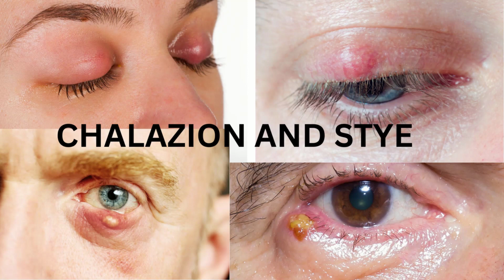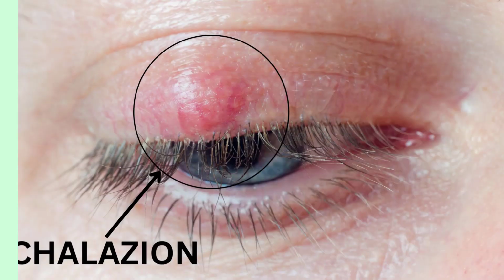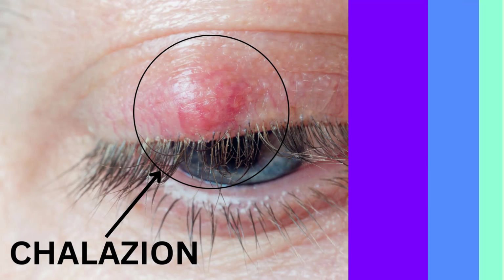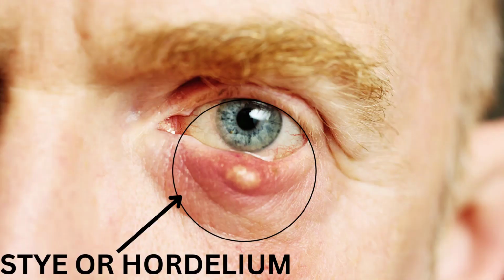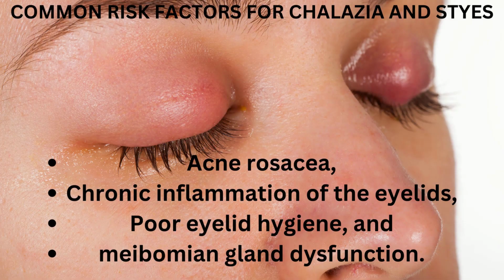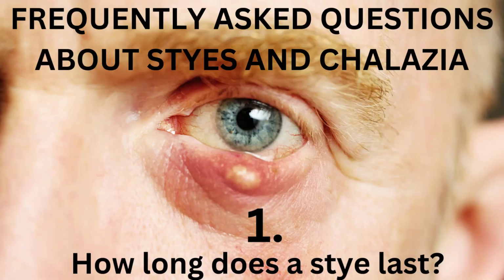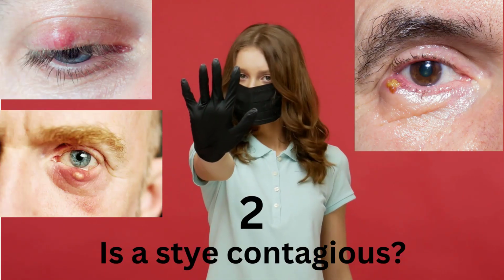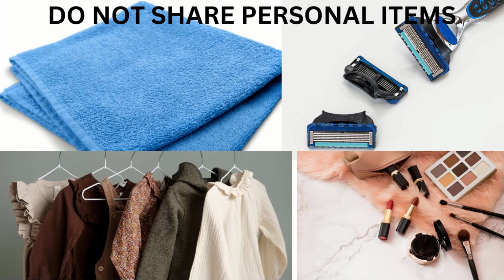Chalazion vs. Stye | Everything You Need To Know About Stye And Chalazion!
✅Prevent eyelid styes and other eye-related diseases that are damaging your eyes with this 12-second eye ritual every morning!

A chalazion is a blocked oil gland that appears on the inside of the eyelid, usually surfacing as a bump. An eye stye (or hordeolum) is a smaller pimple-like bump that appears on the upper, or lower eyelid due to a blocked oil gland. It is typically near the eyelash, and lives on the outside of the eyelid. The eyelid glands, known as meibomian glands, normally produce an oily substance that contributes to the natural tears on our eyes. If these glands become blocked, they could develop into a chalazion or a stye.

What is a Chalazion?
A chalazion is a large, non-infectious cyst in the eyelid that often takes several weeks to develop.  It can be caused by either inflammation of the meibomian glands or it can start as a hordeolum. A chalazion is not painful and usually occurs on the upper eyelid. This is likely because the upper eyelids anatomically have more glands (about 50 versus only 25 glands in the lower lid). Symptoms of chalazion may include the following. eyelid drooping (ptosis), eye redness, and on rare occasion, lid swelling.

on the other hand, what is a stye?
What is a Stye?
A hordeolum, also known as a stye, is often more acute and can be secondary to a bacterial infection of the eyelid glands. Styes are contagious but tend to be smaller, more painful, and more tender to the touch than a chalazion.
Symptoms of a stye can include the following. eyelid swelling, pain, and tearing. If a stye is present for several weeks, it may develop into a chalazion.

Who is at Risk for Chalazia and Styes?
Some individuals are more prone to developing a hordeolum or chalazion than others. Common risk factors include. acne rosacea, chronic inflammation of the eyelids, poor eyelid hygiene, and meibomian gland dysfunction.

Common Questions about Styes and Chalazions
How long does a stye last?
A stye is a minor, short-term bacterial infection that will last on average one to three days. Once the stye has drained on its own, the healing phase can last approximately 7-10 days. If your stye does not begin to clear up after a few days, it may be time to see a doctor.

Is a stye contagious?
The stye itself is not contagious; however, the bacteria that caused the stye can be transferred to others where it may or may not cause an infection. Just because the stye is not contagious doesn’t mean you should not be careful – we recommend maintaining good hygiene, do not wear any contact lenses used by others, refrain from using public showers or pools when the infection is active, as well as not sharing personal items with others such as clothes, towels, razors or cosmetics.

How long does a chalazion last?
A chalazion typically lasts longer than a stye. They can take weeks to fully develop and depending on the treatment option, they can take more than a month to go away.

NOTICE TO VIEWERS
This channel is not intended to be a substitute for professional advice, diagnosis, medical treatment, or therapy. Always seek the advice of your physician or qualified health provider with any questions you may have regarding any health symptom or medical condition. Never disregard professional medical advice nor delay in seeking professional advice or treatment because of something you have watched on this channel.

⌚TIMESTAMP⌚
0:00 - 0:34 - INTRO
0:35 - 1:06 - CHALAZION AND STYE INTRO
1:07 - 1:45 - WHAT IS A CHALAZION AND THE SYMPTOMS OF CHALAZION
1:46 - 2:15 - WHAT IS A STYE AND SYMPTOMS OF A STYE
2:16 - 2:32 - WHO IS AT RISK FOR CHALAZION AND STYES
2:34 - 3:43 - FAQ ABOUT STYE AND CHALAZION
3:44 - 4:05 - CONCLUSION